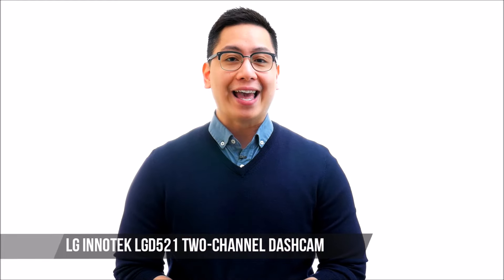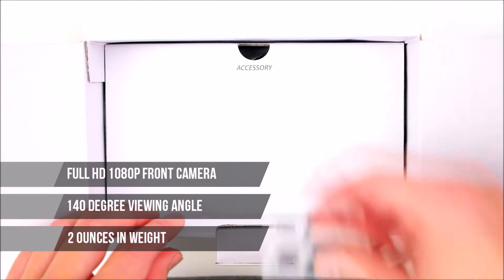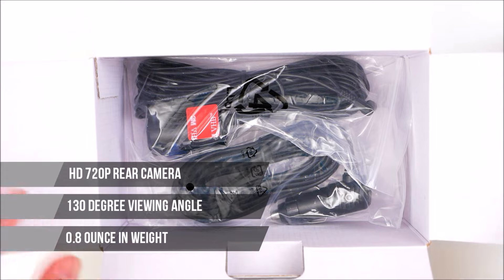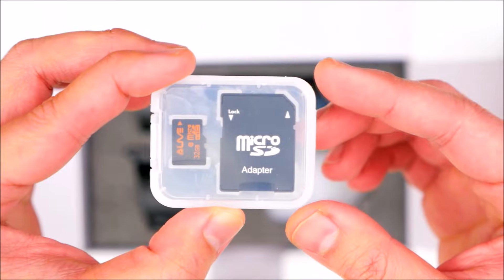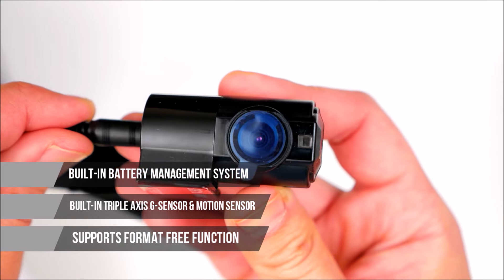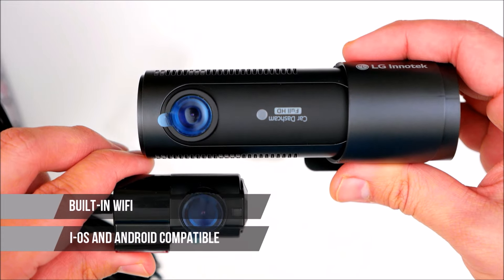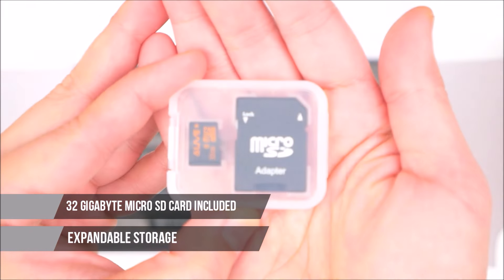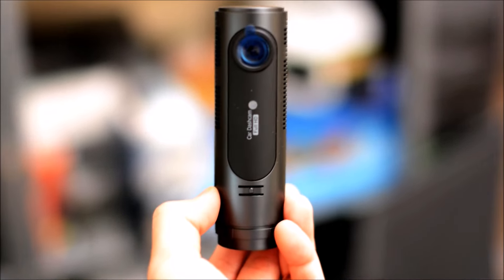[UNAVI] LG Innotek LGD521 2-CH Dashcam 1080p, Wi-Fi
Introducing LG Innotek's LGD521 - Full HD front & rear dash camera. This non-LCD type model offers user the convenience of viewing, recording, and controlling  all features through Android & iOS devices.
One of the best front and back dash cam among Thinkware U1000, Blackvue DR750S-2CH , ugd621.
works as a security camera when parked,  record speed , cutoff function avoiding kill battery

**Corrections made on LGD521 Technical Specs**
Image Sensor: Front Omnivision OV4689 only
Viewing Angle: Front 130º / Rear 120º diagonal
SD Memory: MicroSD 32GB card included; Expandable to 128GB
Operating Voltage: DC +12 ~ 24V